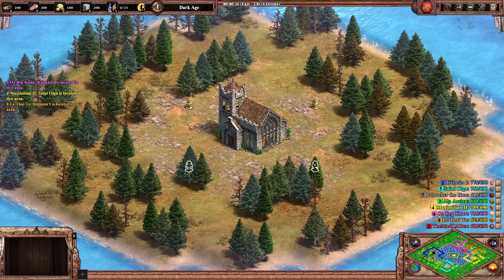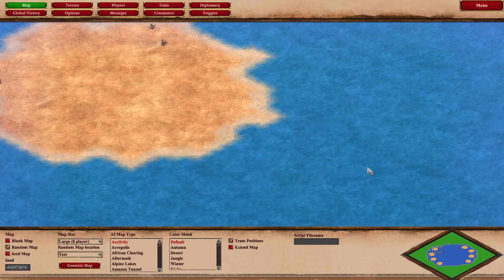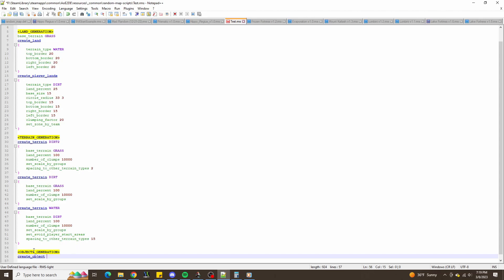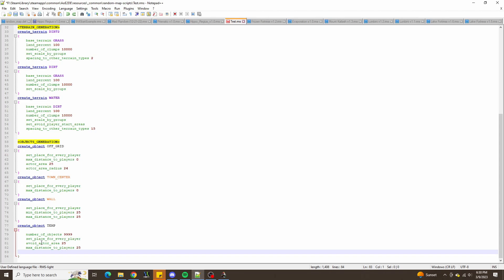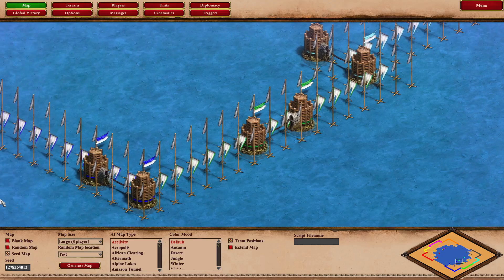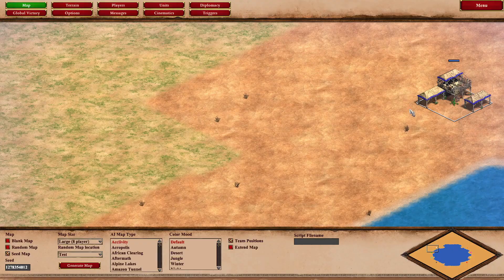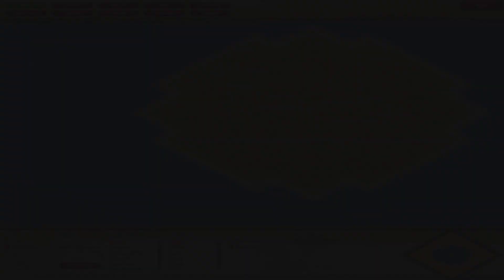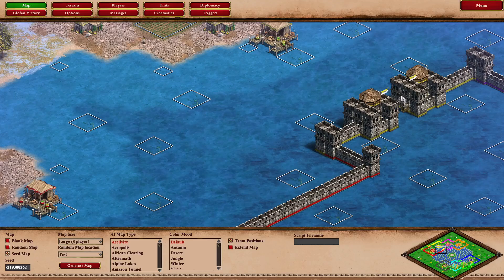Map of the Day Ep. 18: Lake Fortress